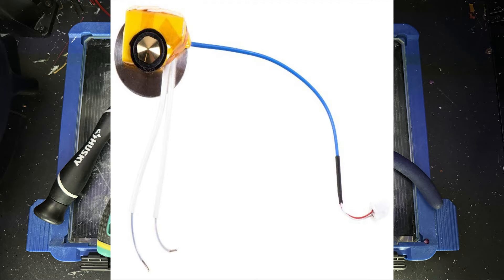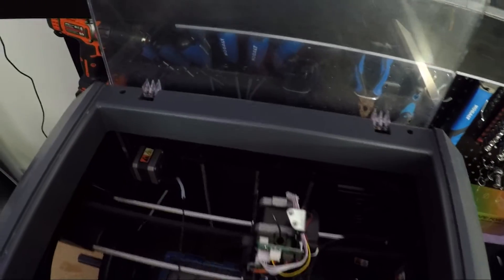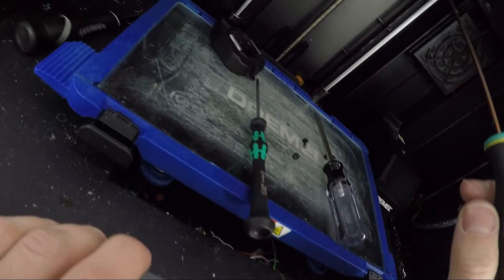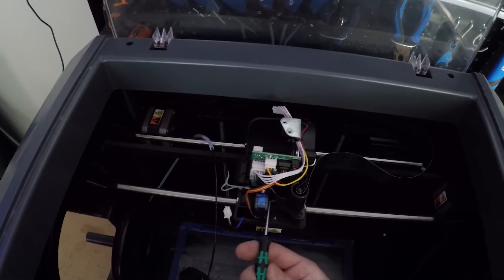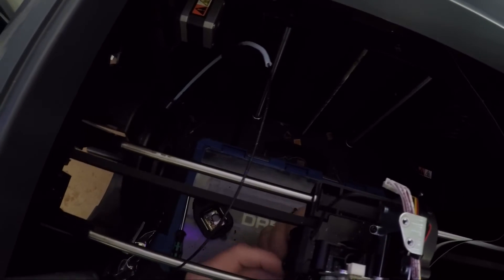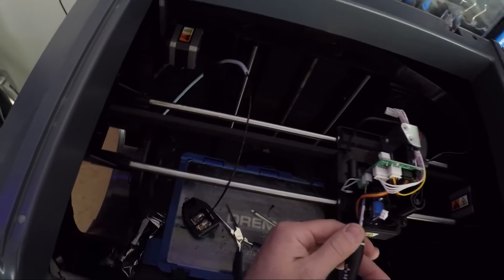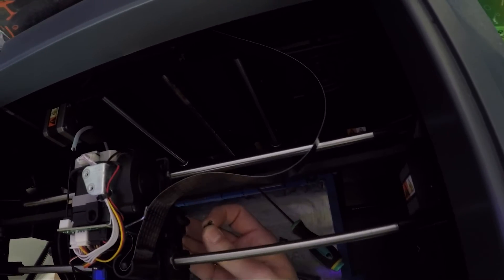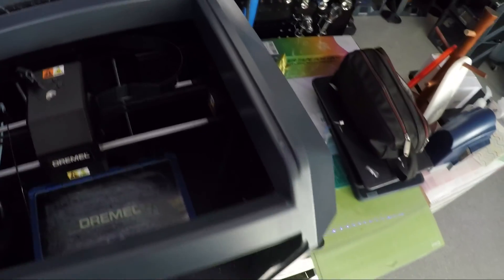Replacing a Dremel 3D45 Nozzle Assembly (Extruder)